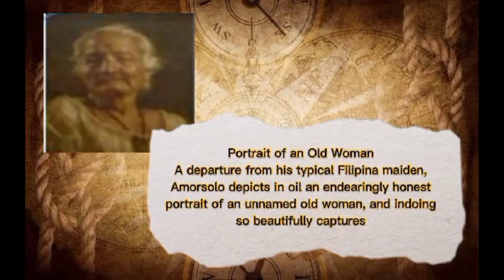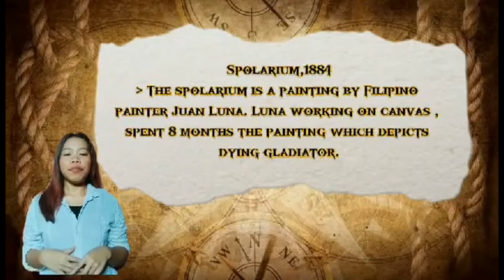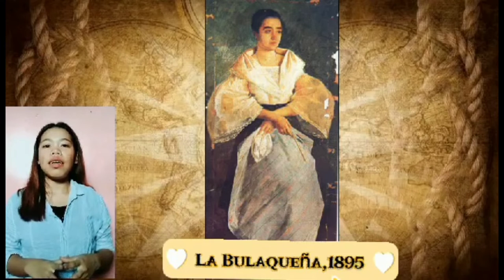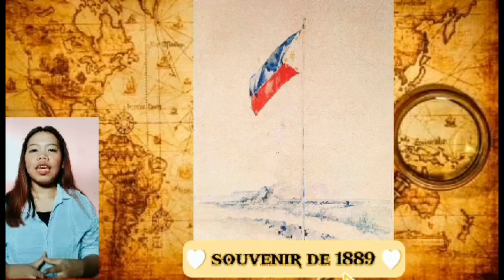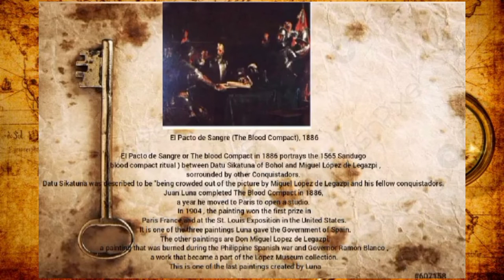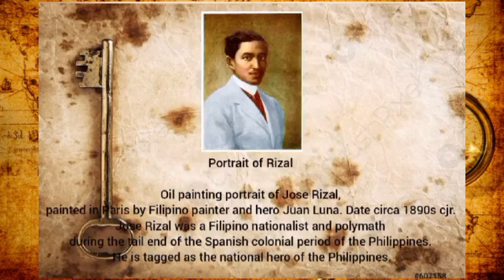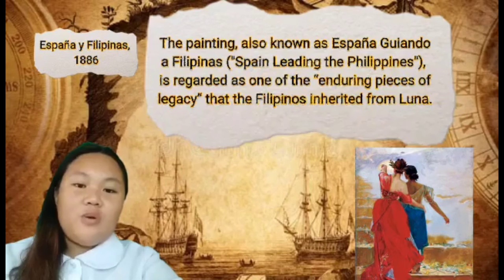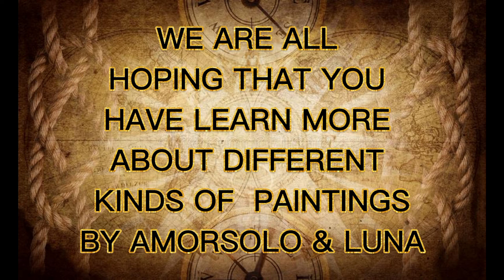Continuous about the painting of Amorsolo & Luna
Group 1 report Reading the Philippines history